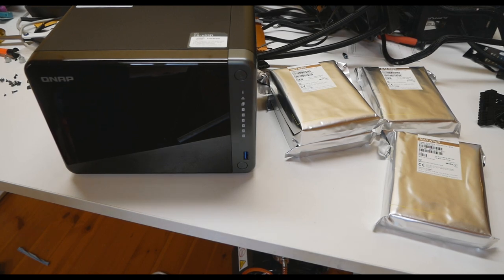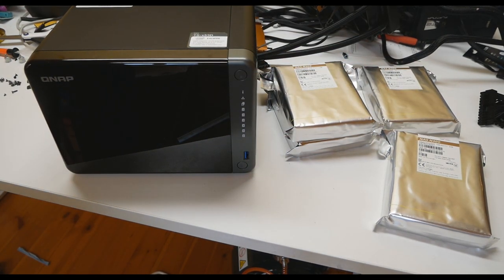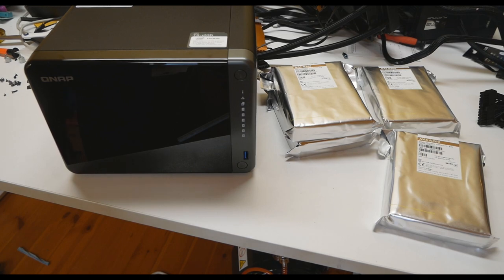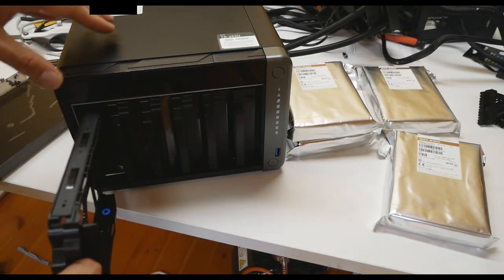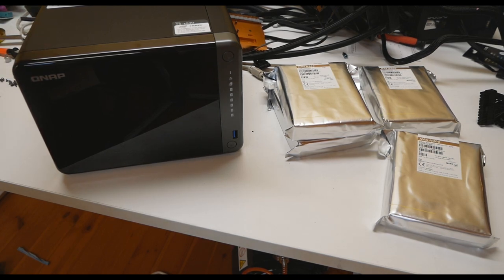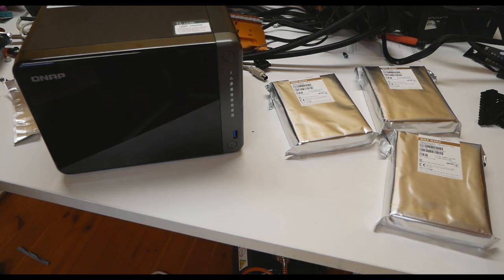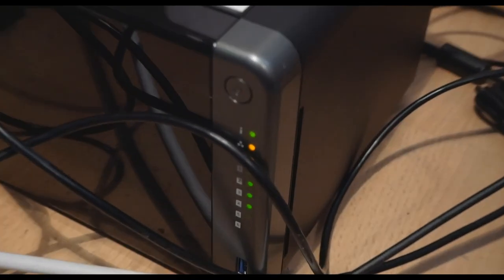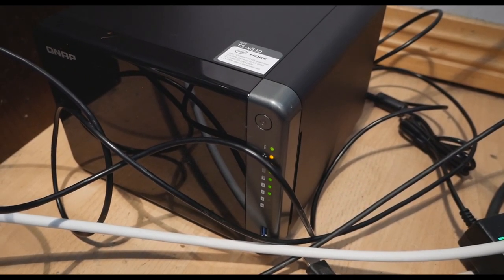Hard Drive is Full - Let's Build a NAS ! (feat. QNAP & Toshiba)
For a good while I have been thinking about a storage solution. This far I have kept all of my videos and so on on a simple WD Blue Drive on my daily PC. Now as it is nearly full I decided to finally build a NAS as Clouds like Dropbox or Onedrive are actually quite expensive if you really need a lot of space.

I went with QNAP TS-653D-8G and 4x4TB of Toshiba N300 4TB drives. To be honest I would have wanted 4x8TB but it is still quite expensive. Later I can buy 2 extra 4TB drives or all upgrade all of the drives to 8-12TB ones.